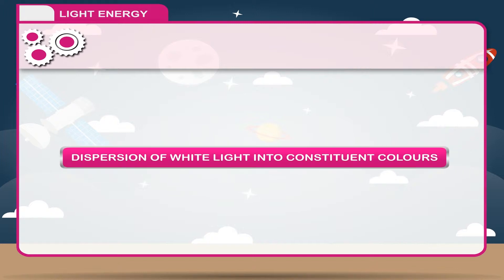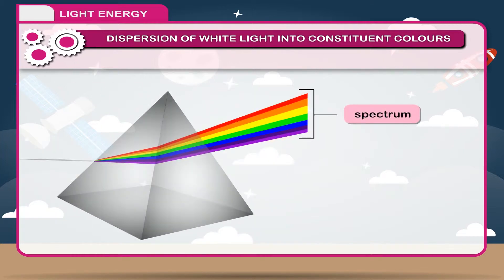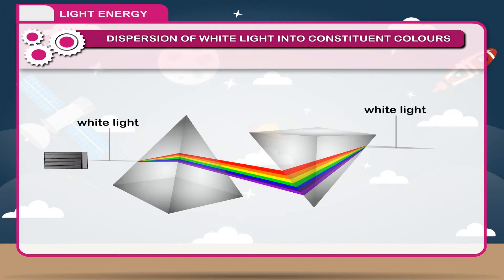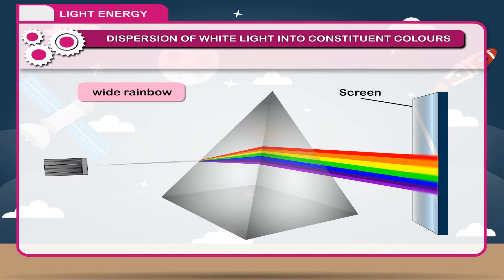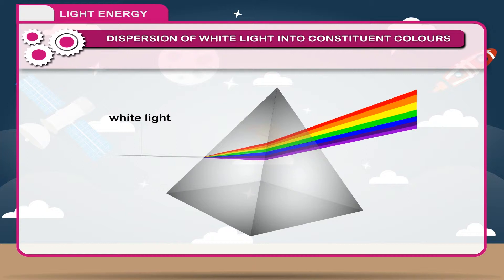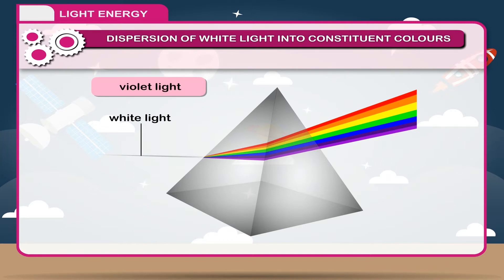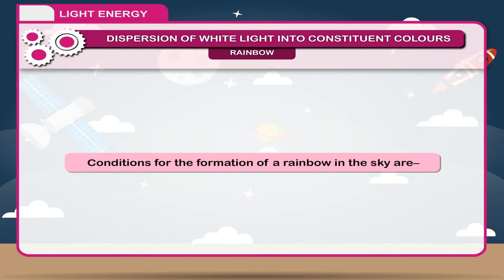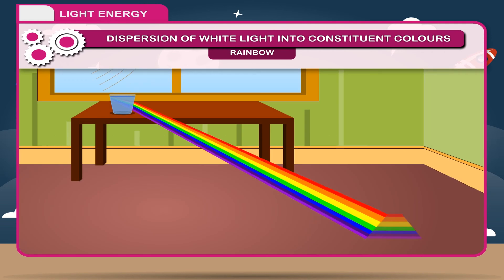Light Energy class-8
This video from Kriti Educational Videos explains about the Light Energy. We can know about light dispersion in different ways. We get to know about formation of rainbow also. This video is suitable for class 8
Contents:
1. Dispersion Of White Light into Constituent Colours